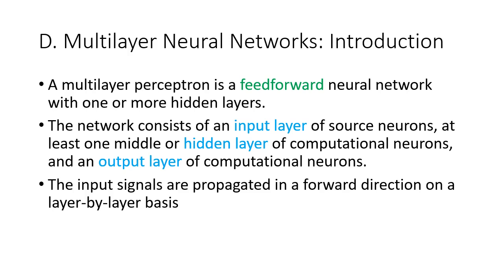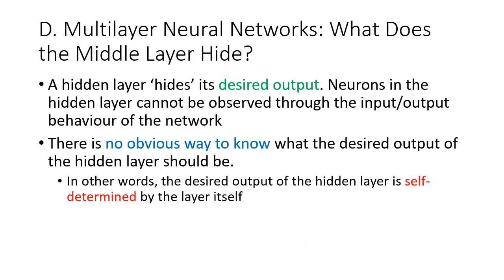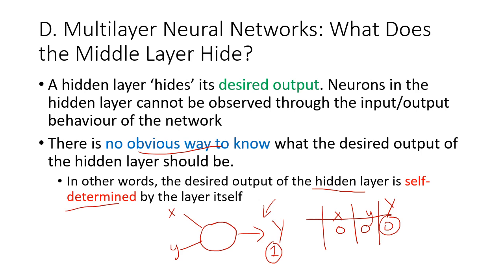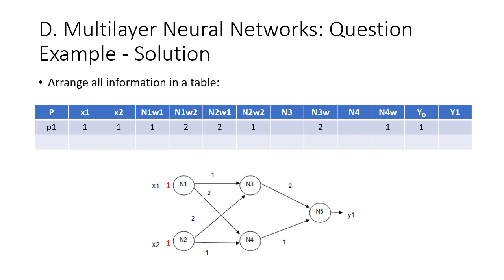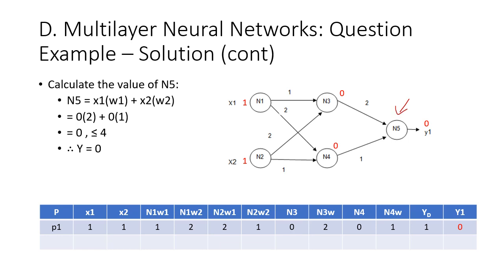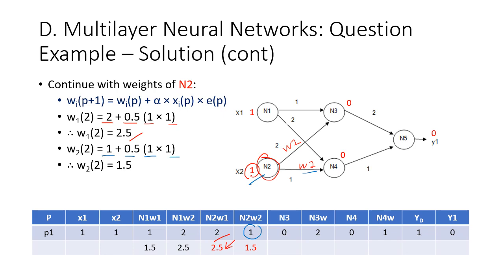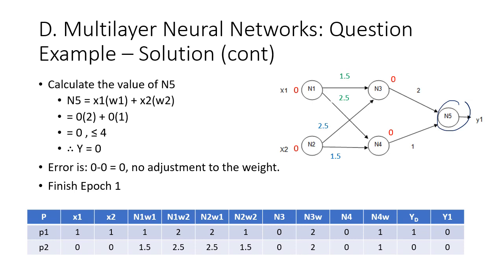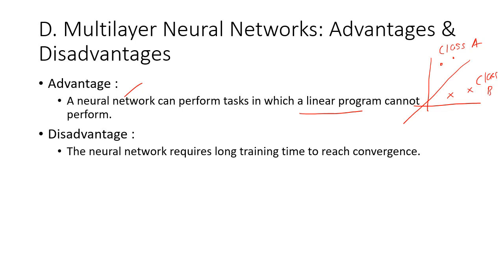Topic 3D - Multilayer Neural Networks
This video continues the discussion on perceptrons, but here focusing on multilayer perceptrons.